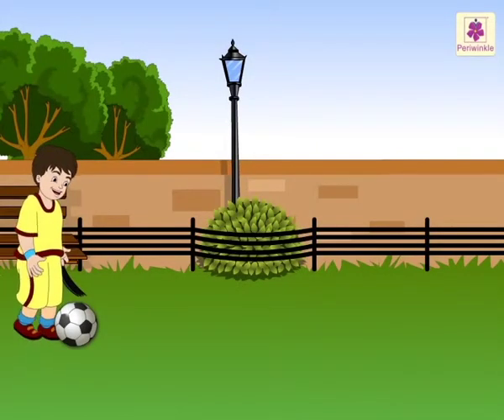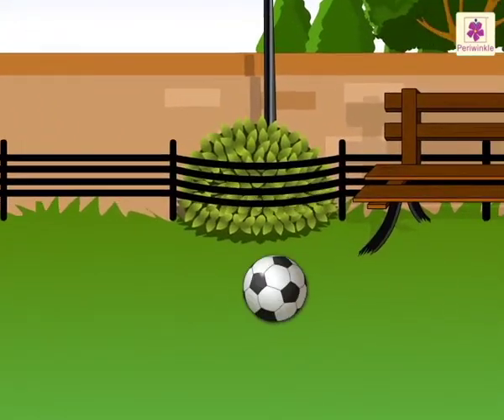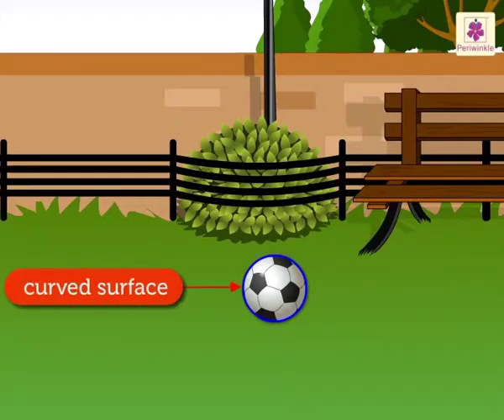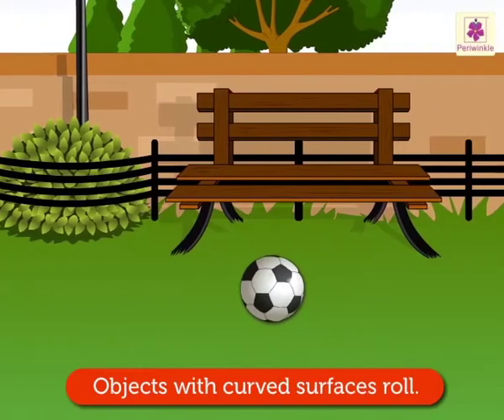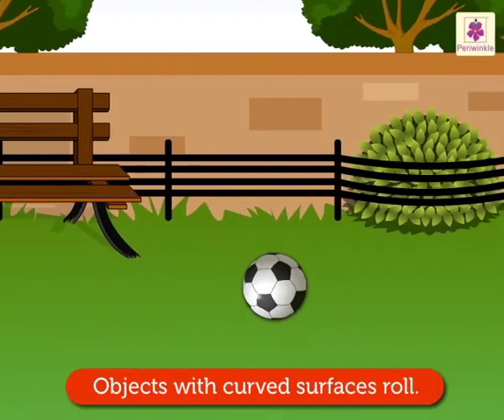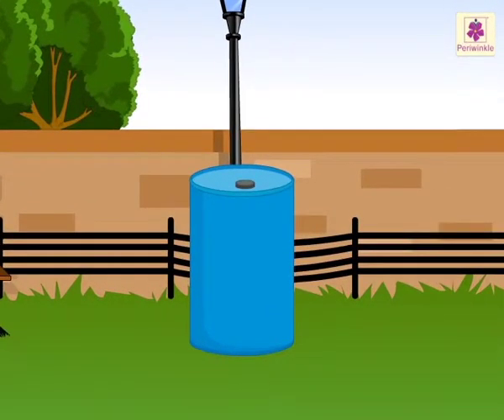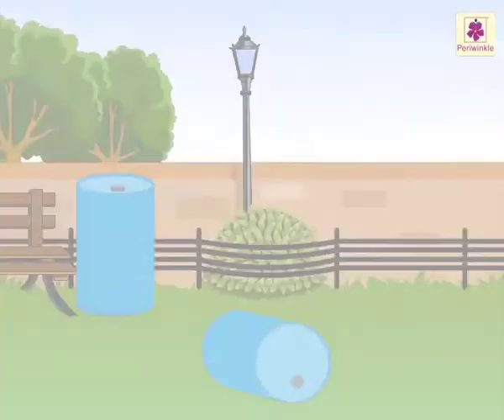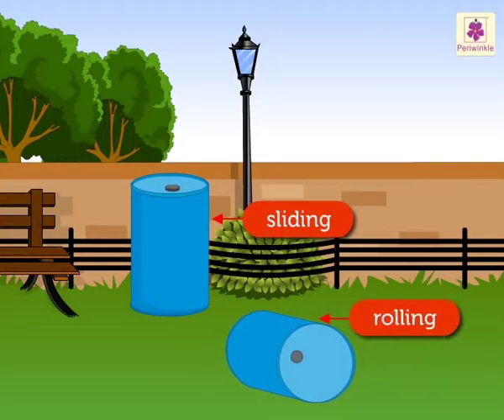Rolling and Sliding | Mathematics Grade 1 | Periwinkle